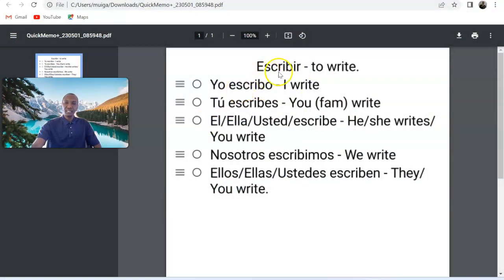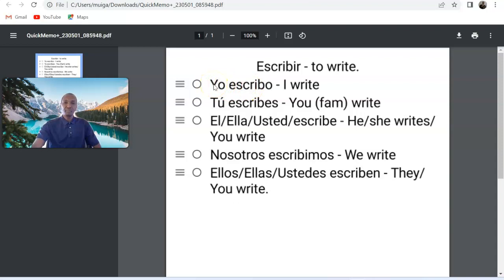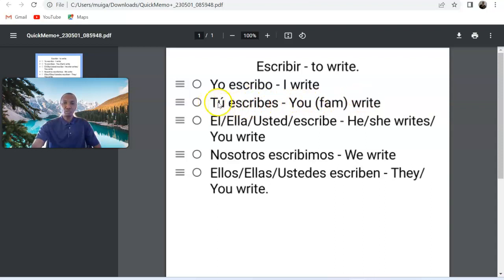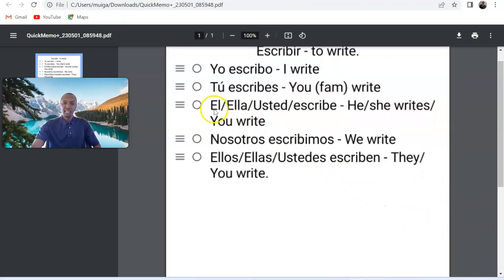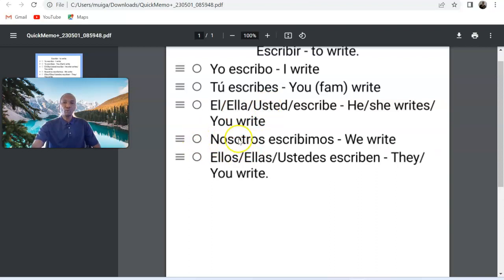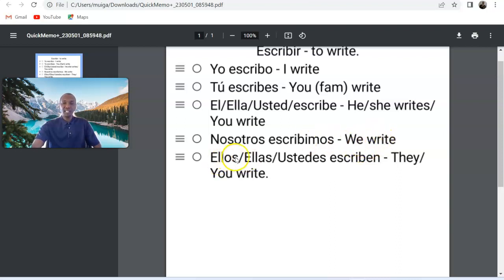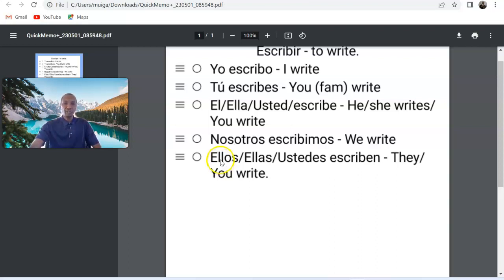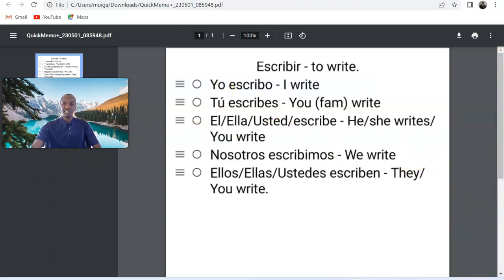Escribir - to write - how to conjugate in Spanish.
Present tense of the verb to write (escribir). Remember, for example, Yo escribo would correspond to the English: I write, I do write, I'm writing.